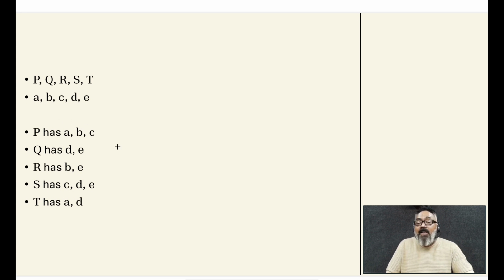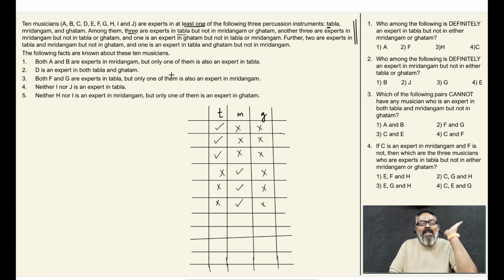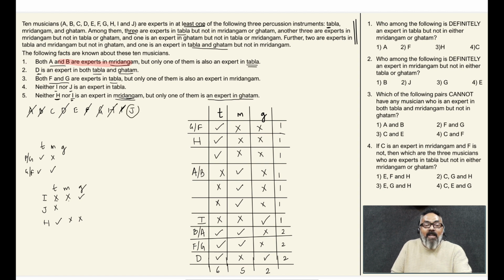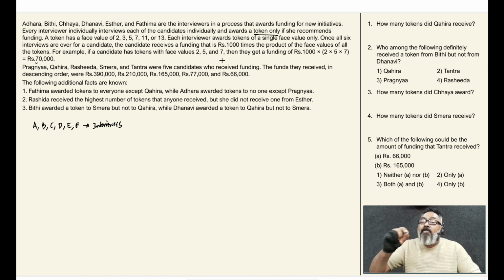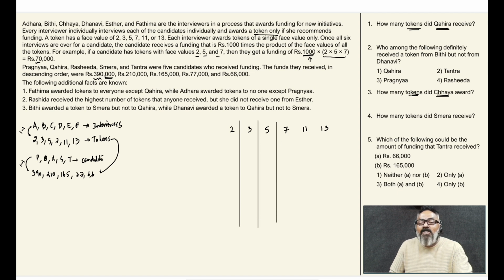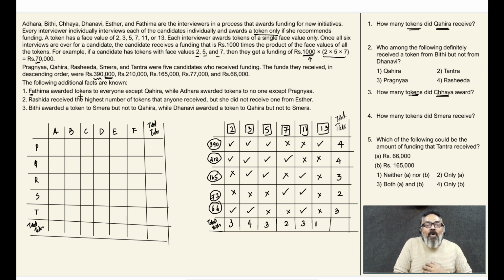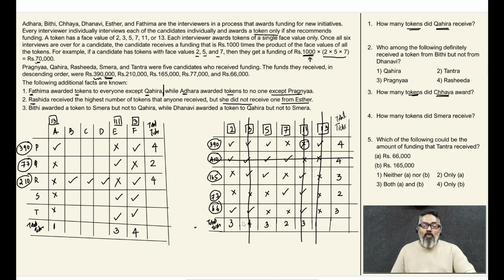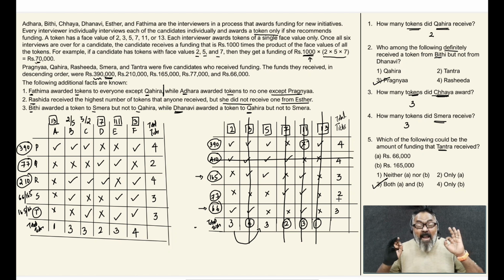DILR - Use Tick & Cross Method!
Unlock the power of the tick-and-cross method to tackle some of the CAT DILR sets efficiently! Join me as I explain this simple yet effective technique.